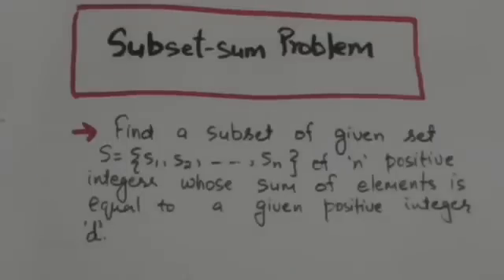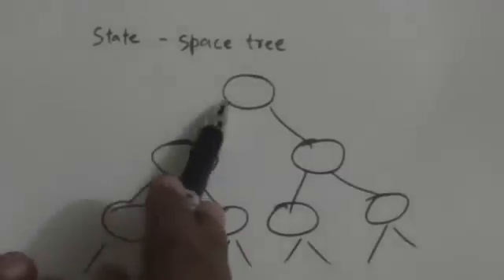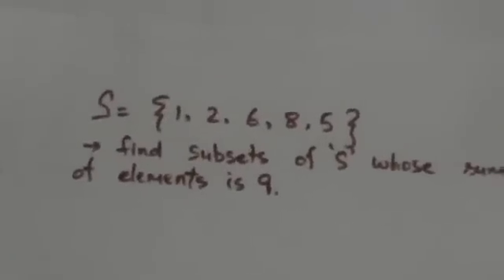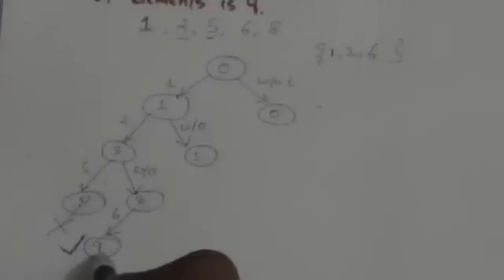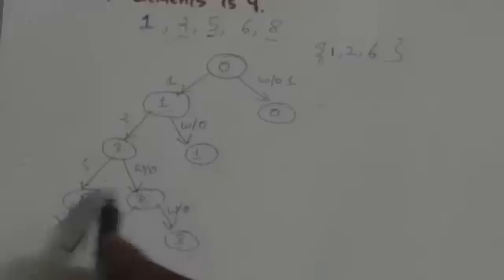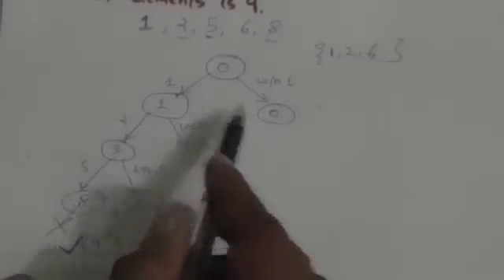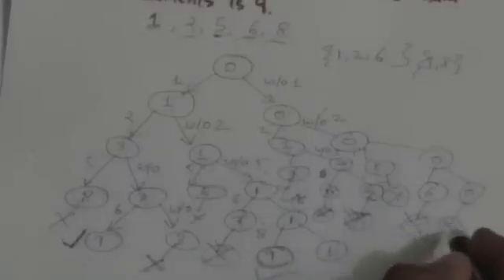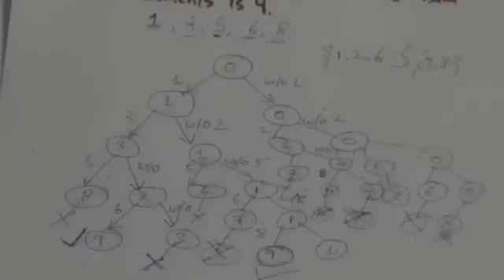SUBSET SUM PROBLEM : SOLUTION BY STATE SPACE TREE